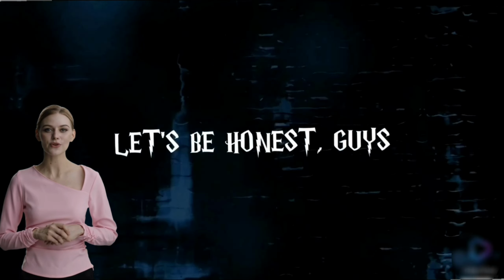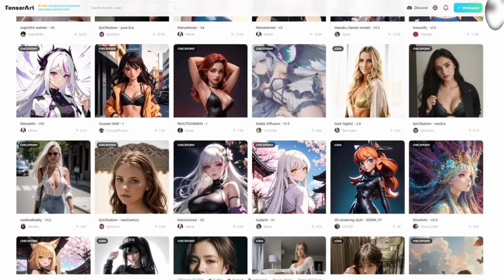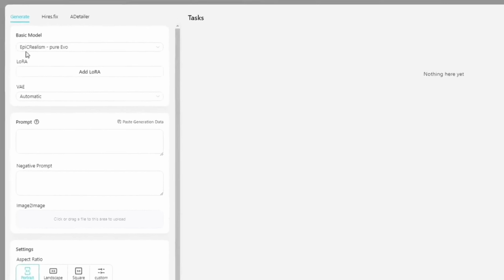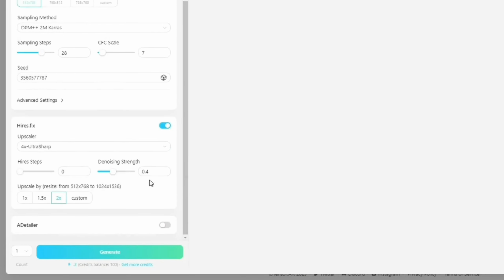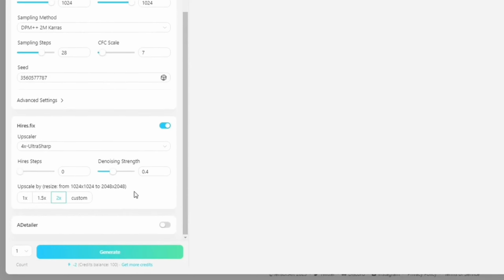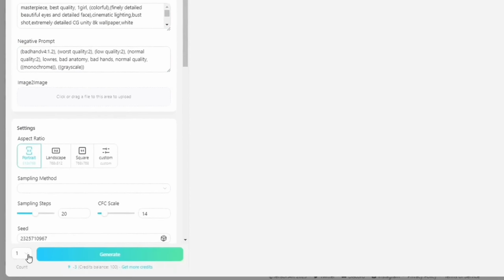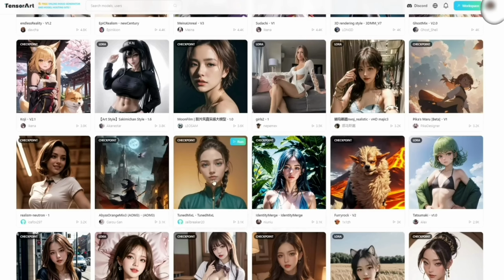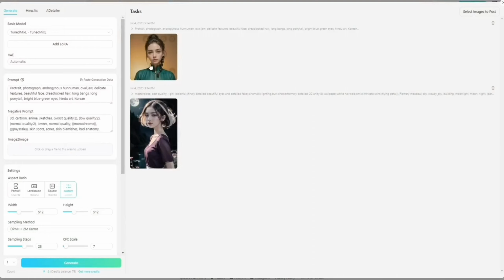STOP Using Midjourney, This FREE AI Image Generator will Blow Your Mind!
I've analyzed over a hundred of the best Al Image
Generators, and in this video, I will show you, in my
opinion, the BEST FREE alternative to Midjourney. This application allows you to create about 100 images daily and absolutely free.